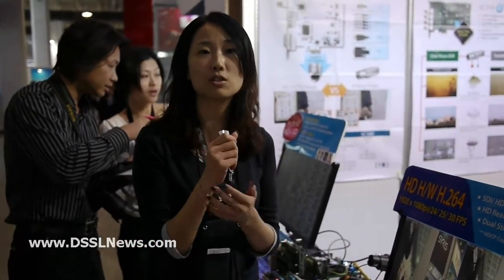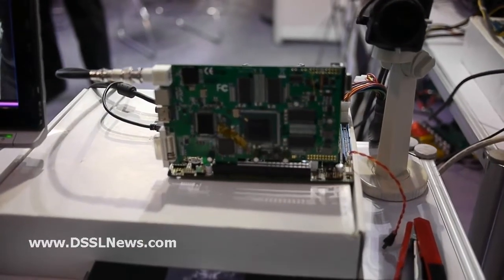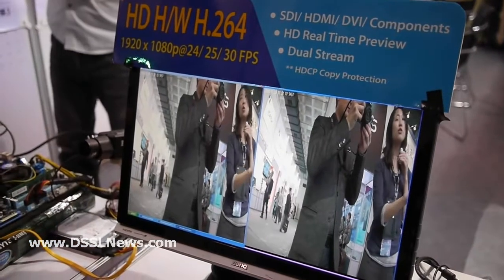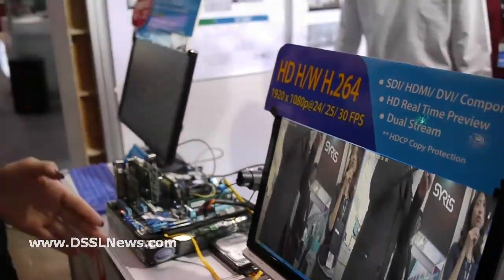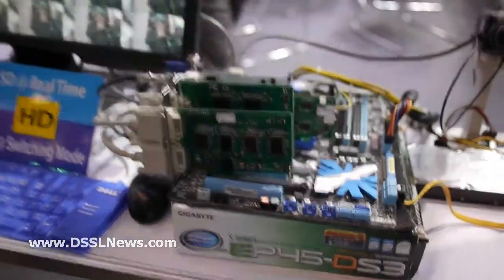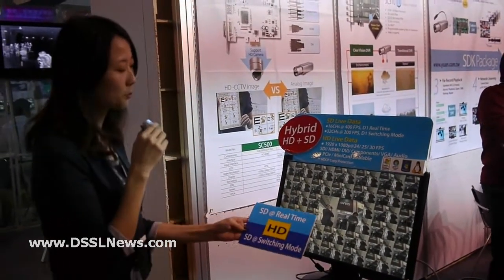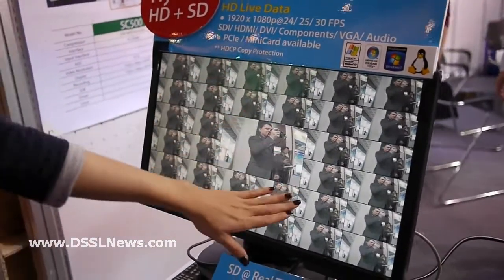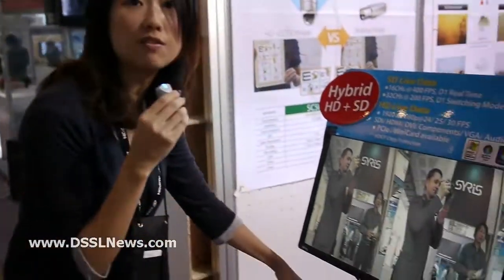Security China 2010. YUAN HDCCTV, capture cards.